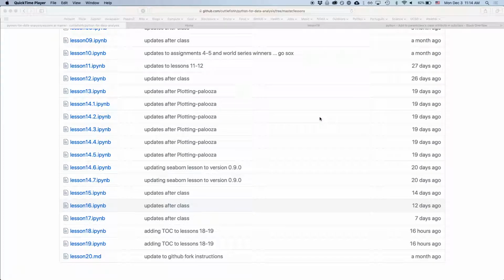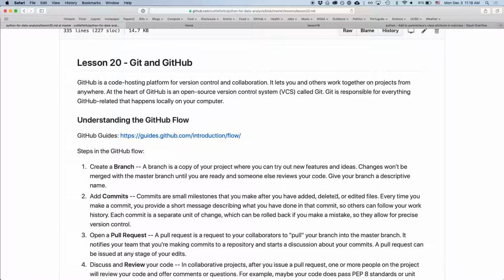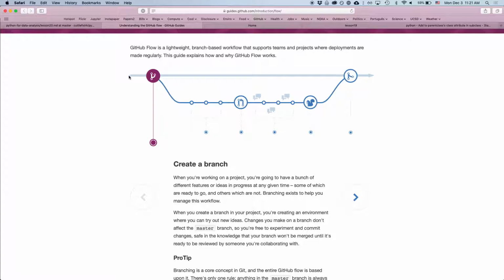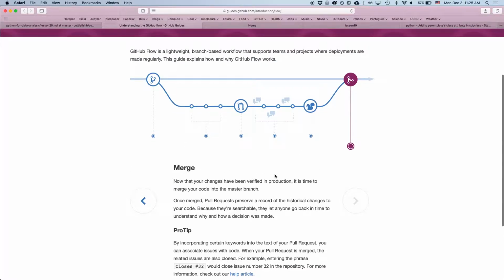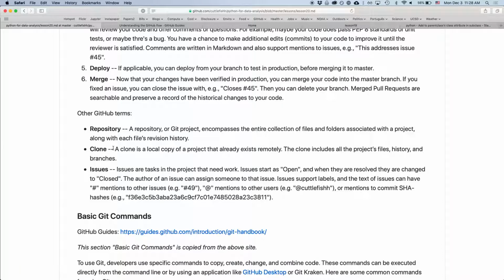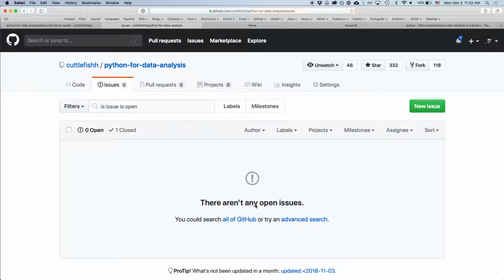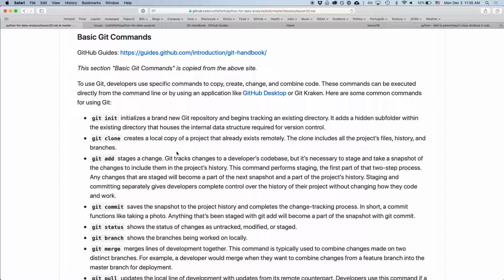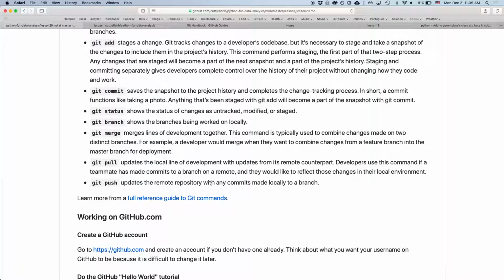Python for Data Analysis 2018-19 - Lesson 20 (1/4)